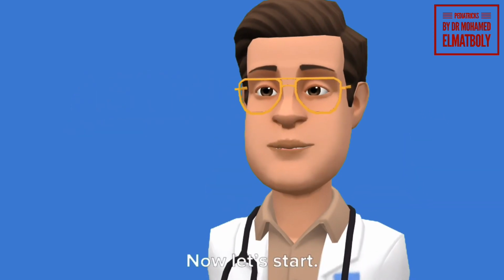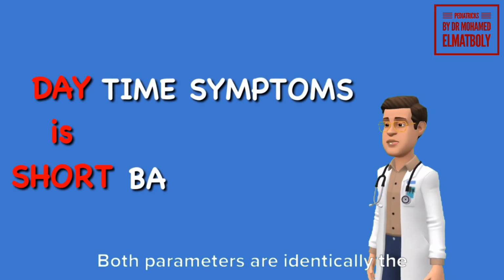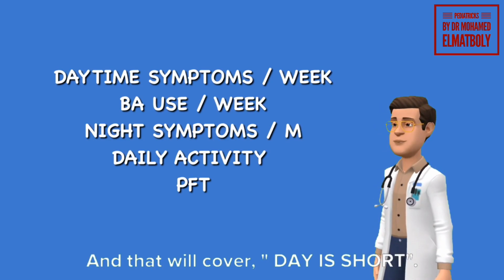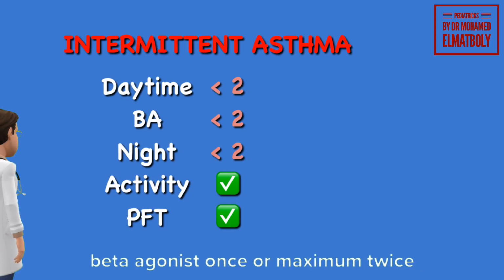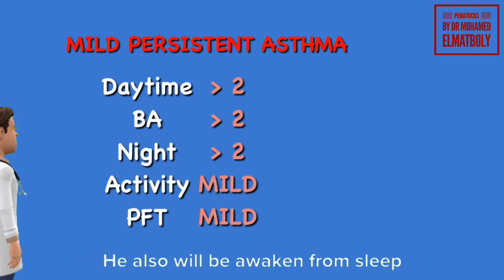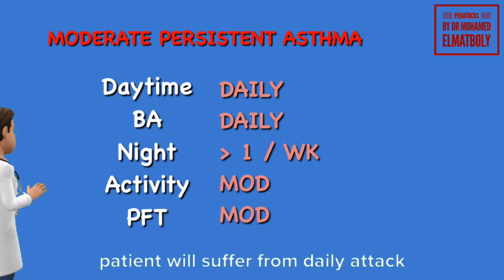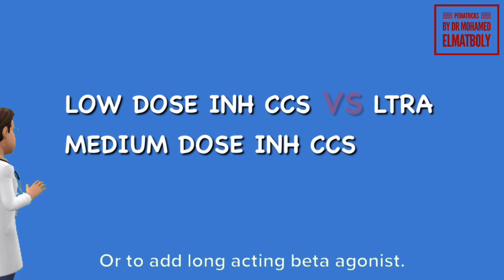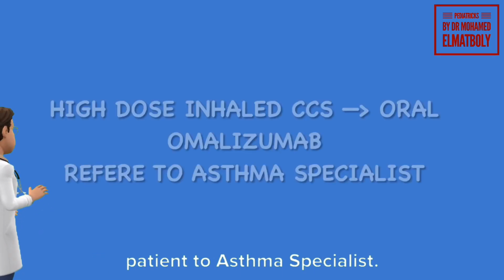ASTHMA TREATMENT PLAN ( MADE EASY )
AFTER 5 MINUTES, YOU WILL BE ABLE TO MANAGE ANY ASTHMA CASE IN YOUR CLINIC. JUST CONCENTRATE.